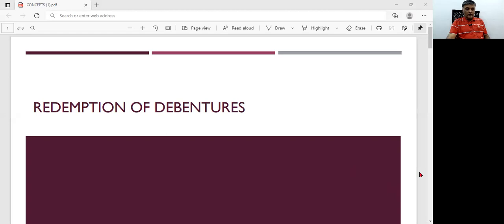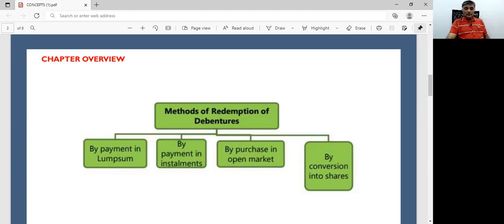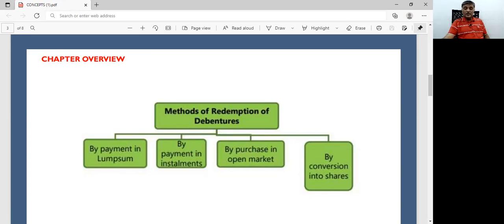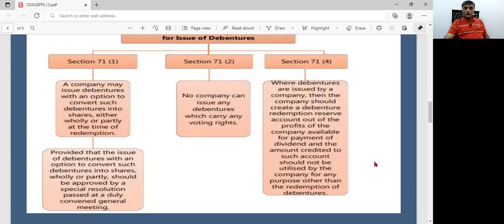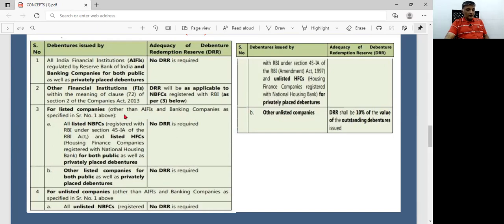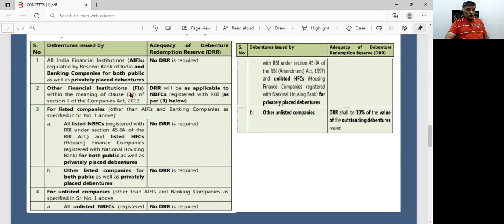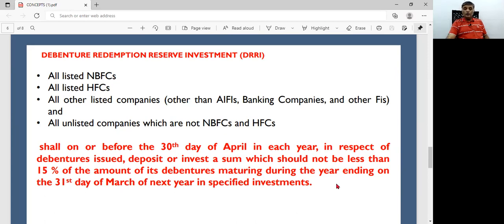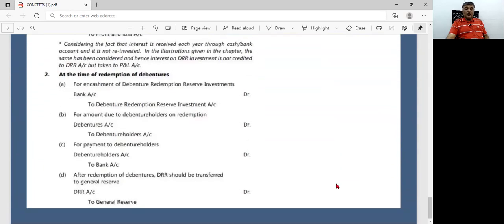CONCEPT - REDEMPTION OF DEBENTURES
Aspire Academy
CA Rajan